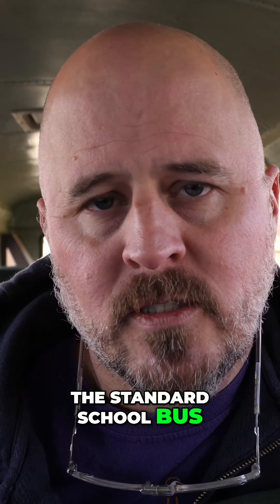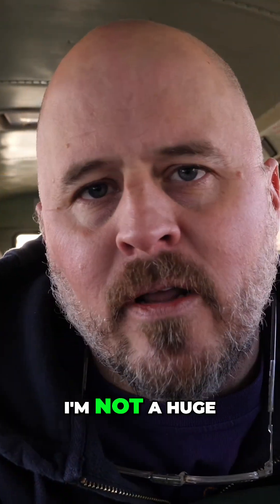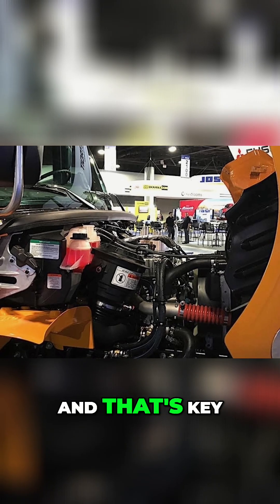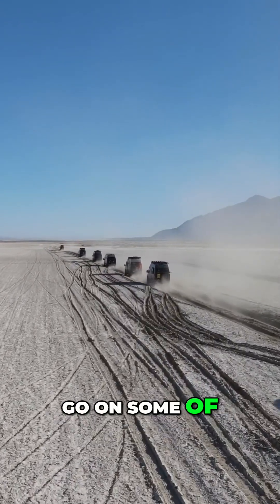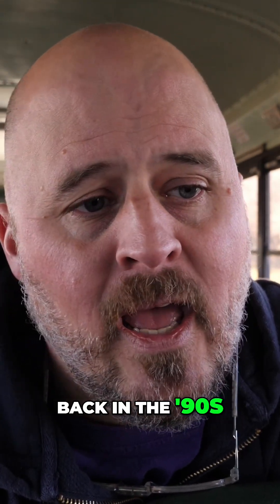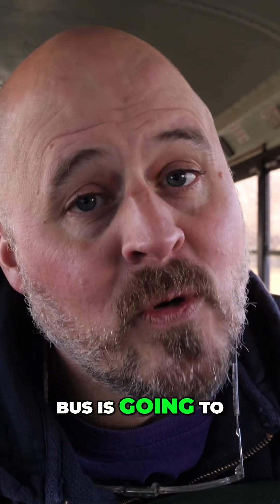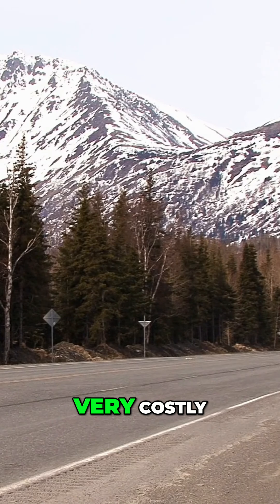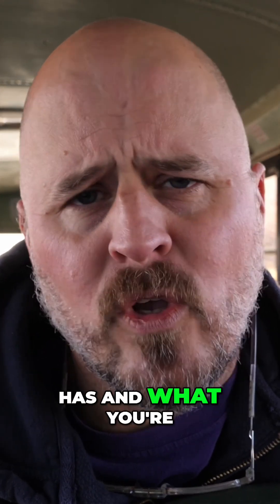School Bus Engines: 3 Configurations You MUST Know!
We explore the 3 main school bus engine configurations to avoid mistakes. Dog nose buses offer great clearance but older models with 4-speed transmissions are slow and costly. Learn about engines and transmissions before buying your bus.